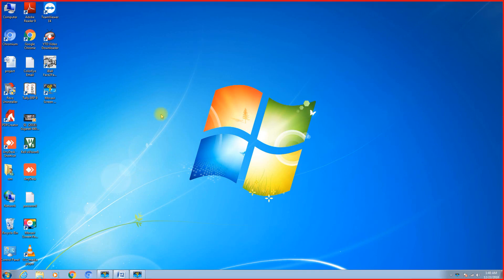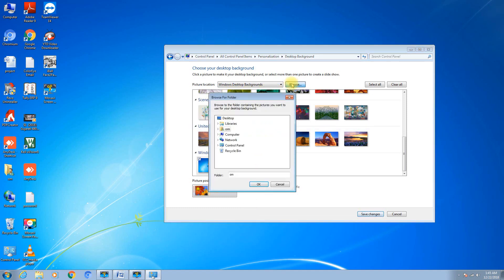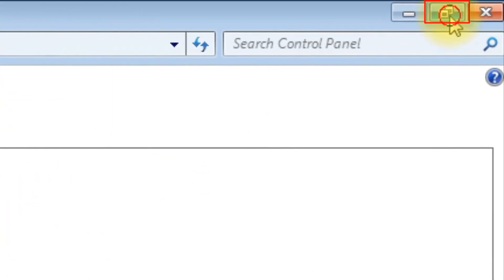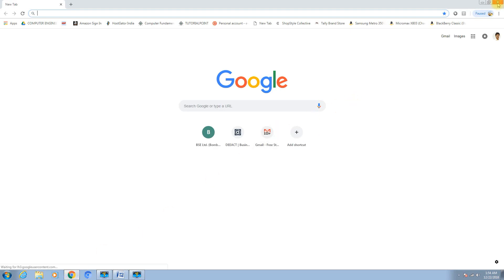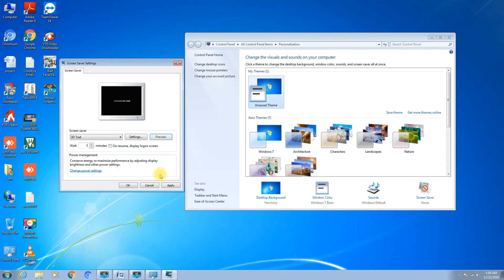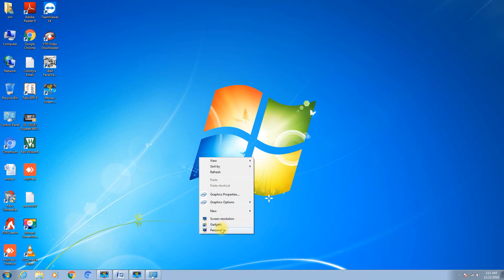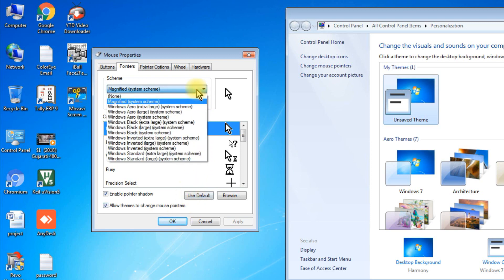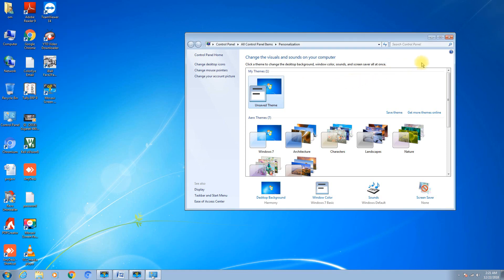Introduction to Windows 7 (Desktop Properties) - Part 1 English by Tech Computer Classes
Microsoft Window Operating systems are the popular operating system for personal computers. They are Graphical User Interface. It makes hardware usable in computer and provides an environment to work on software. MS Window 98, Windows XP, Windows 7 etc. are some examples of windows operating system.

Computer Learning is Fun & more Creative, computers can be learned by Everybody and Everyone,  We want all to learn computers in practical and easy methodoloy with implementation step by step and make life happy and success. Now learn Online Computer training through Video and Practice step by step explanation is in simple english Language, so that everybody and everyone can understand. Learn Tutorials Step by Step
KEEP LEARNING.